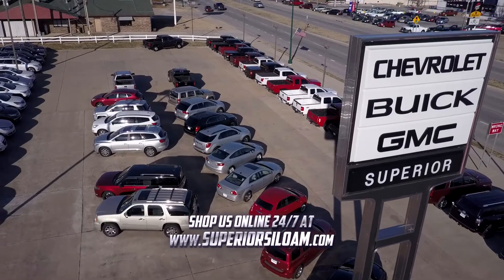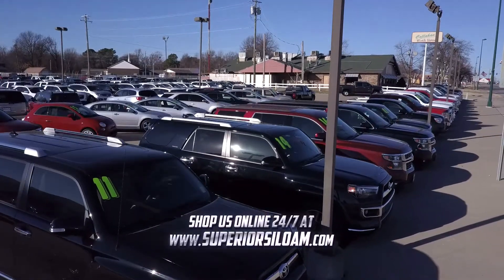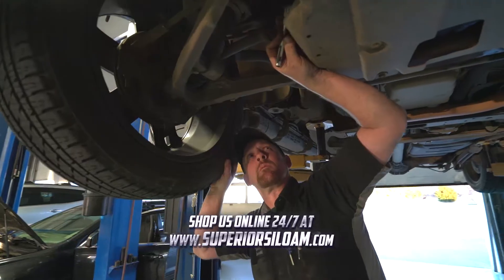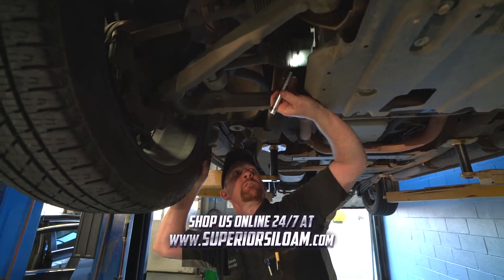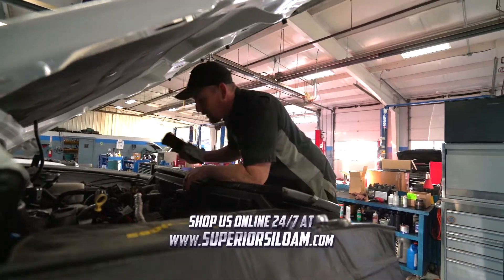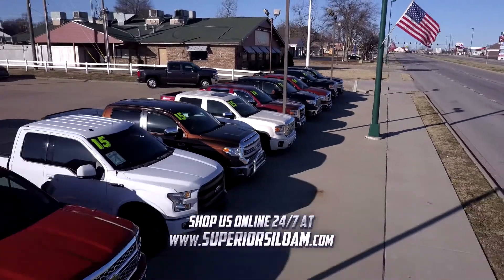Superior Siloam 04 27 17